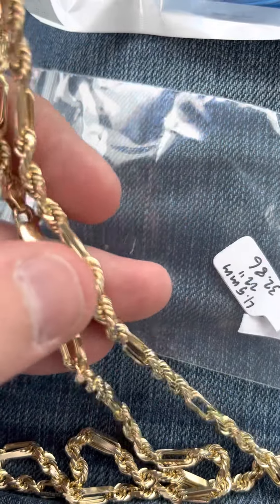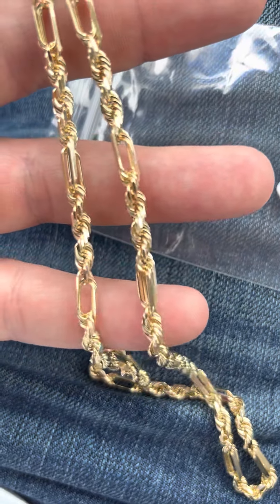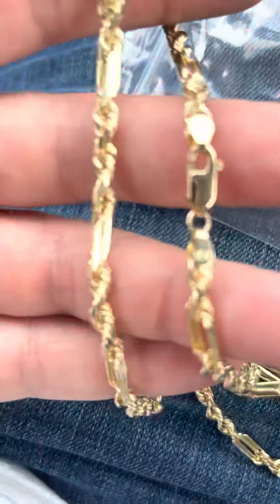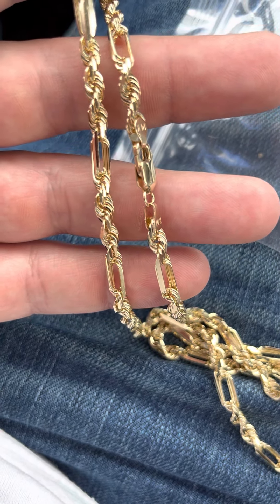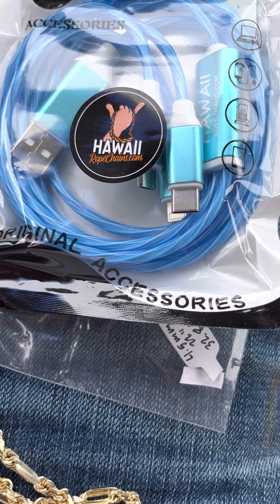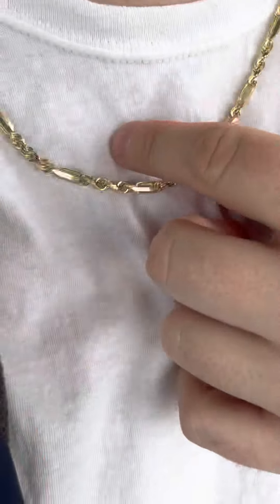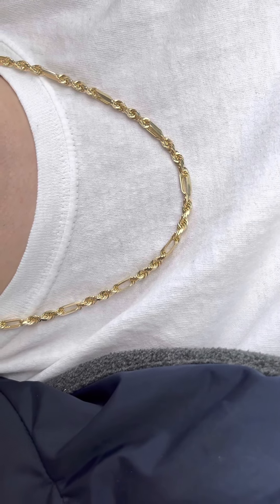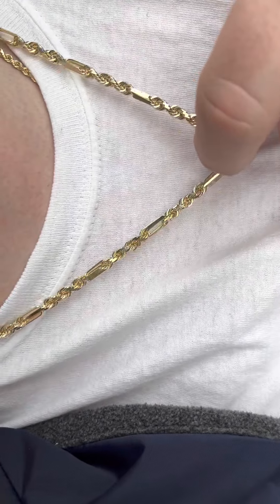Hawaii RopeChains - 4.5MM Figarope/Milano Chain 22inch 14K Yellow Gold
Hawaiiropechains.com